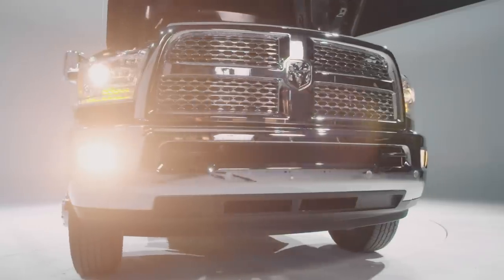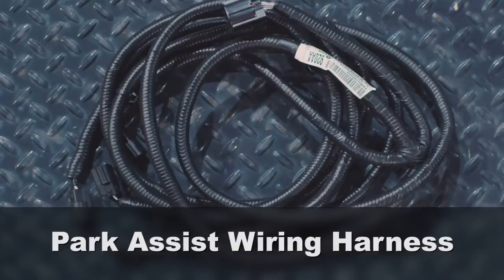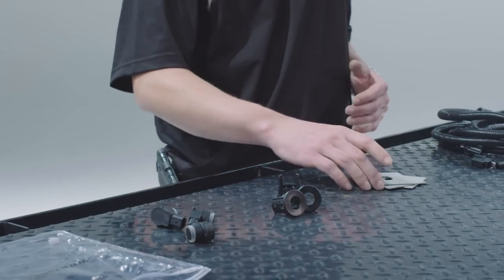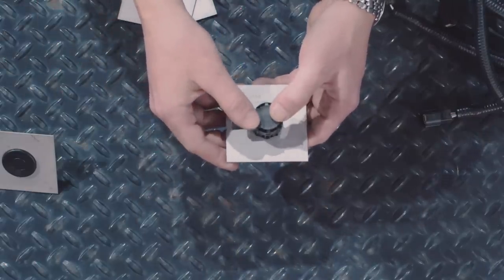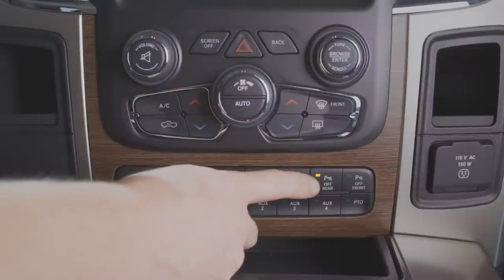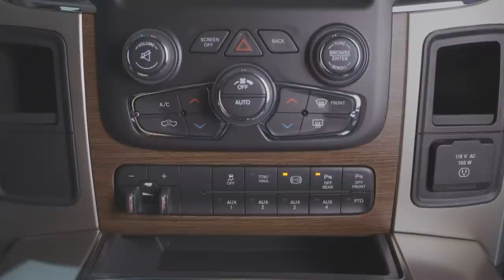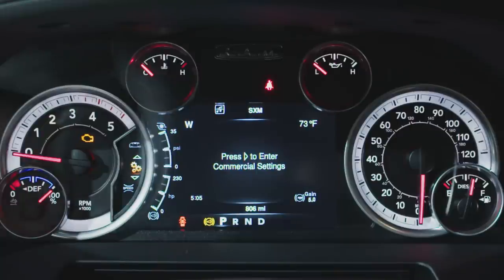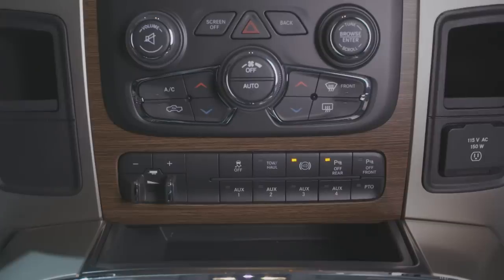Rear Park Assist Install/Operation | Ram Engineering | Ram Trucks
Ram Trucks system integration engineer Paul Wright goes step-by-step through the assembly, installation and operation of the Ram brand's rear park assist system.

For upfit information not included in this video, please continue watching the Ram Engineering series and/or visit us

GUTS. GLORY. RAM.

With legendary power, performance and dependability, we’re determined to work hard and play even harder, boldly forging ahead to get the job done.